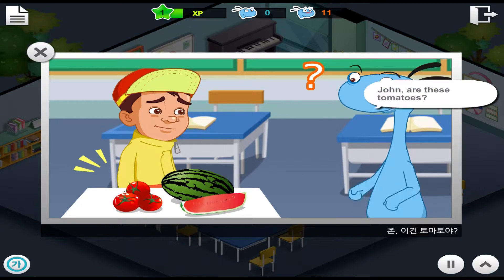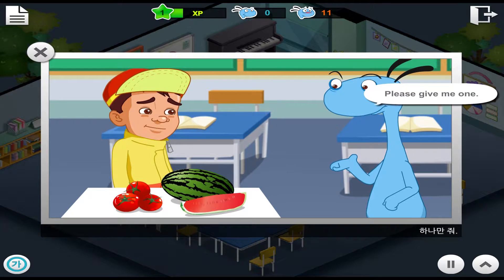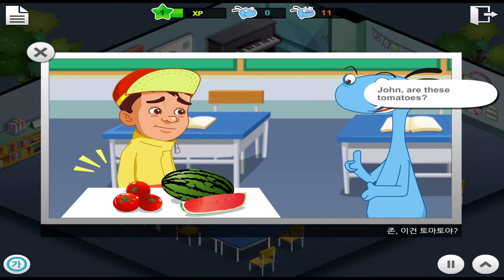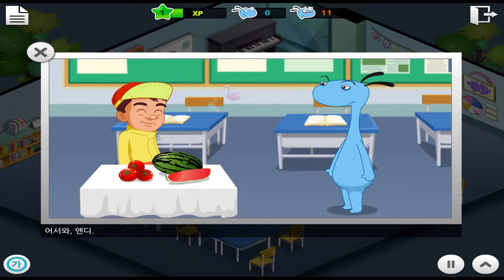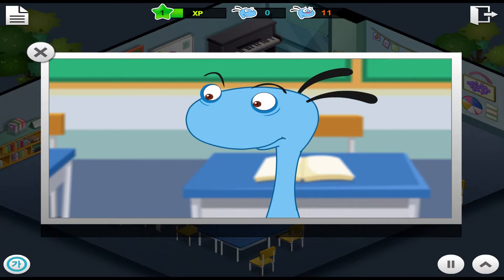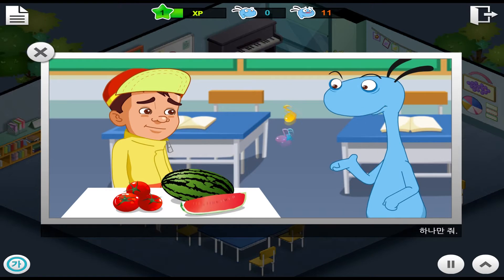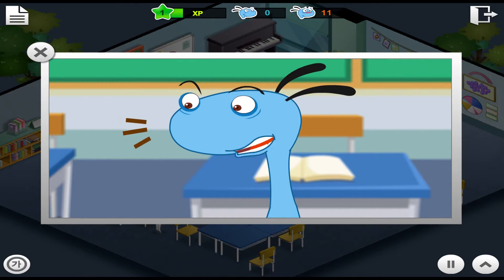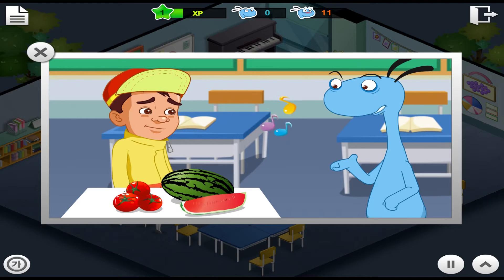[반복반복] 영어회화 8 - 과일 알아보기2 4편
2번 보고 듣고, 영어 스크랩트 없이 1번 또 보고 듣고, 모든 스크립트 없이 1번 더 보고 듣고, 마지막은 주인공 역할로 말하기(롤 플레잉)
Welcome, Andy. 어서와, 앤디.
What are those?  저것들은 뭐니?
Please tell me.  말해 줘.
They are watermelons.  수박이야.
They are black and green.  검은색과 초록색이네.
Do you want some?  좀 살거야?
No, thanks.  아냐.
John, are these tomatoes?  존, 이건 토마토야?
Yes, they are.  그래.
Please give me one.  하나만 줘.